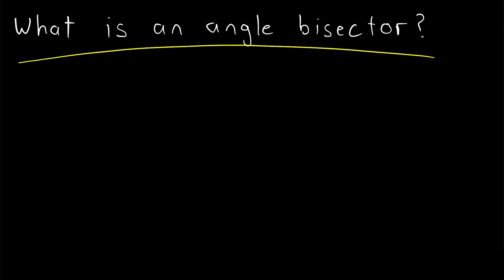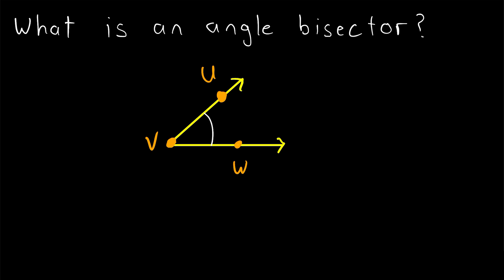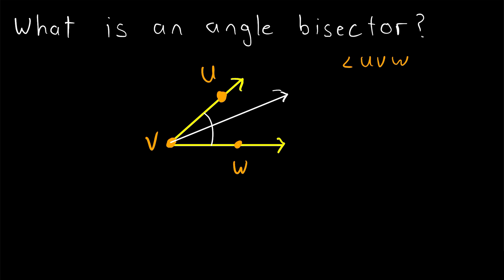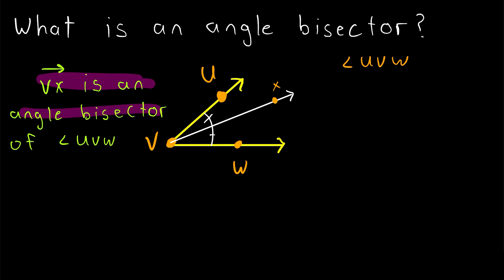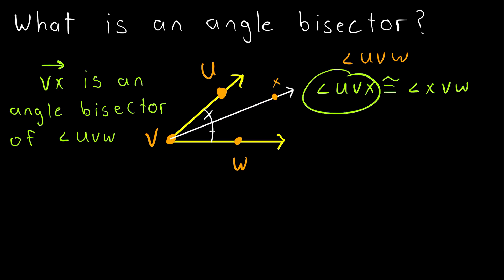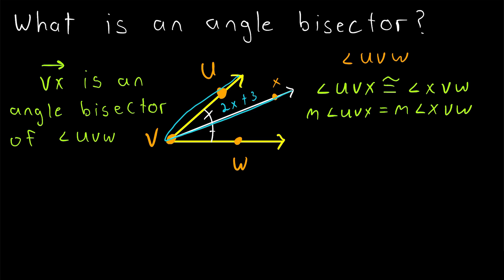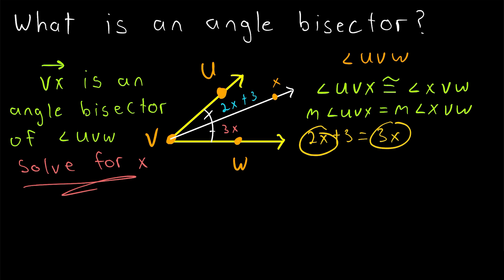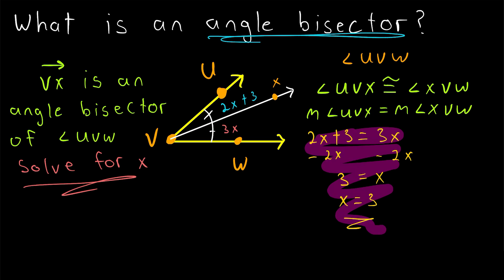What are Angle Bisectors? | Geometry, Angles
What are angle bisectors? An angle bisector is a line, line segment, or ray that bisects an angle, as in - it cuts it in half into two smaller congruent angles. We'll talk more about all of this in today's lesson!

Let uvw be an angle, where v of course is the vertex. Let vx be a ray. If angle uvx is congruent to xvw, we say that the ray vx bisects the angle uvw. It vx cuts uvw into two smaller angles of equal measure.

For example, if uvw has a measure of 30 degrees, and vx bisects uvw, then uvx and xvw both have measures of 30/2 = 15 degrees! Visuals are much more helpful than text for this topic, so watch the video!